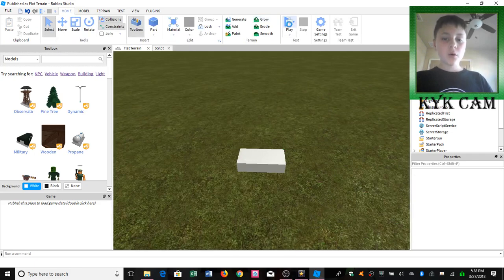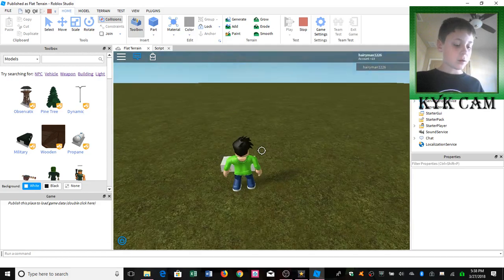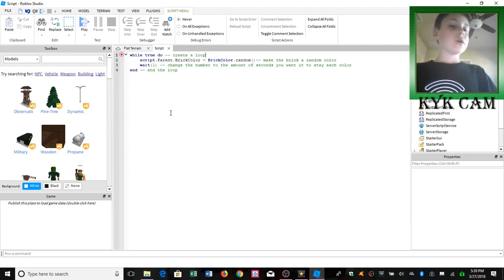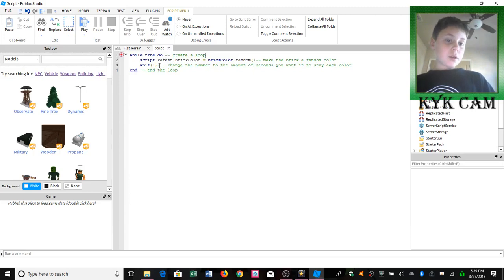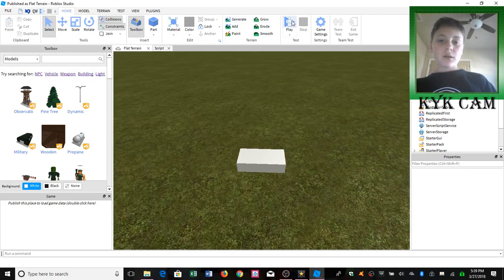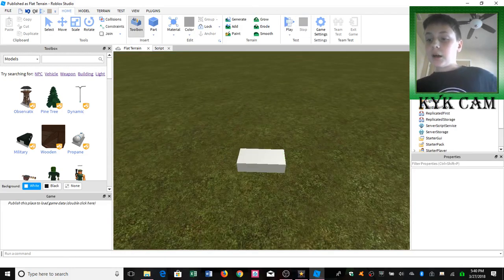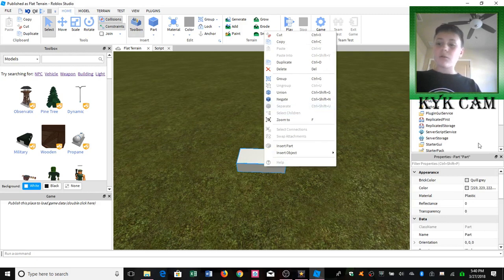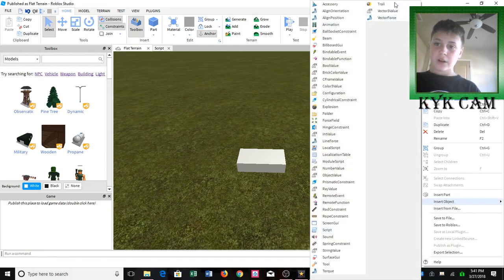Roblox Studio Tutorial: Making a color changing brick!